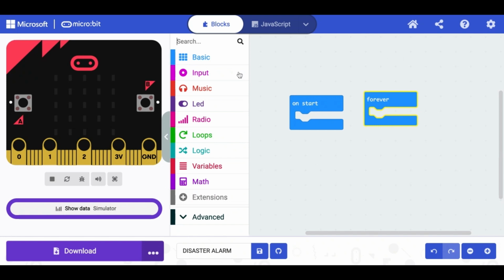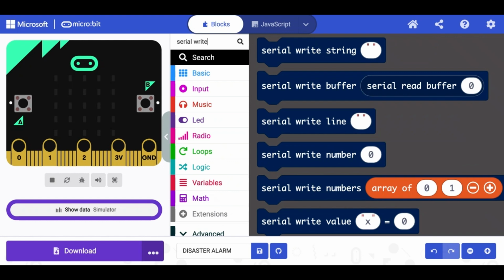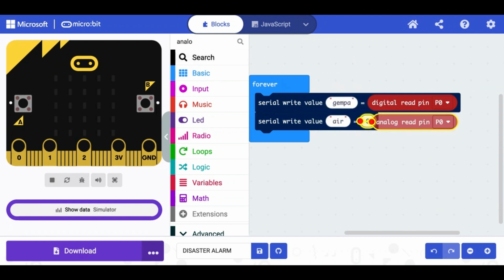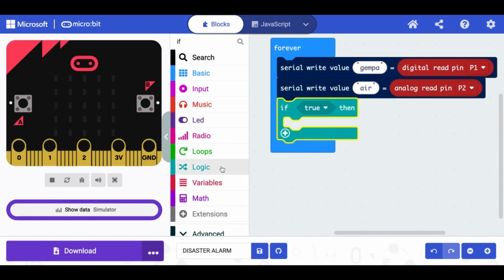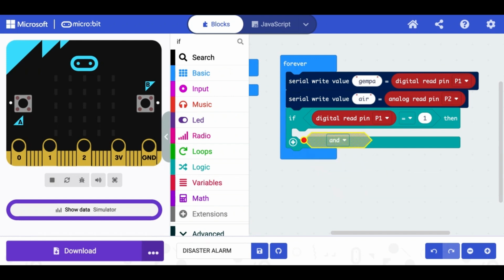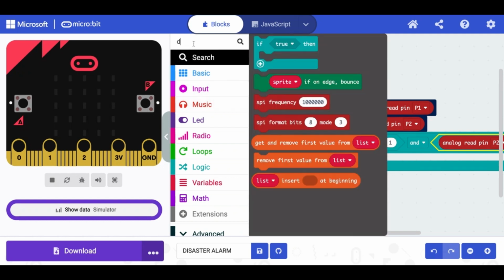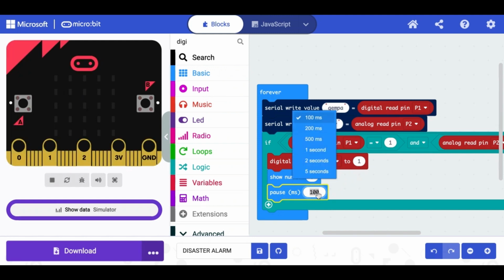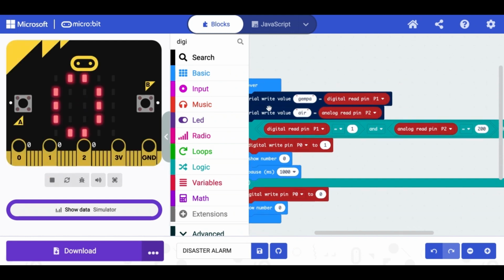MICROBIT TUTORIAL - SITI YASMIN